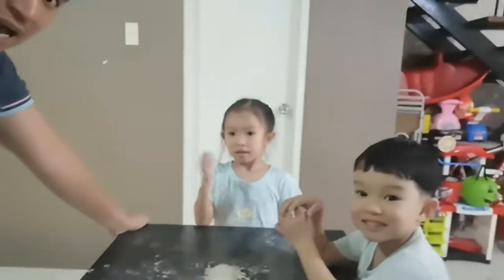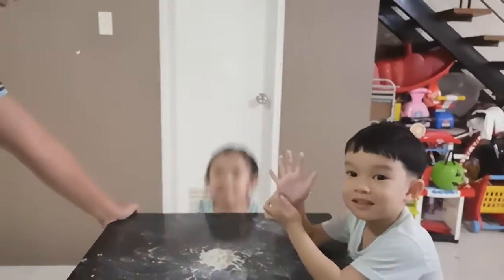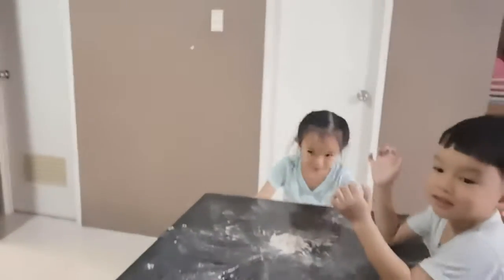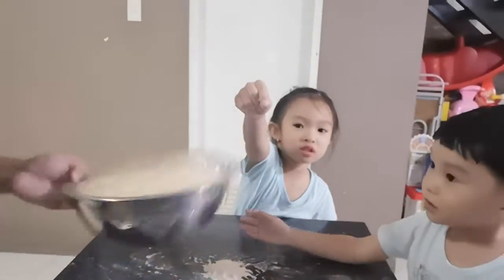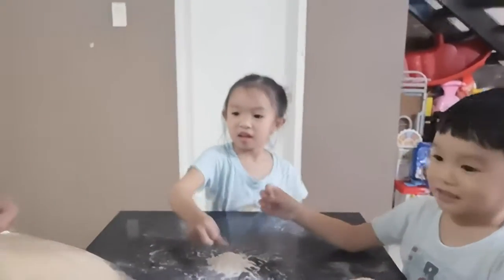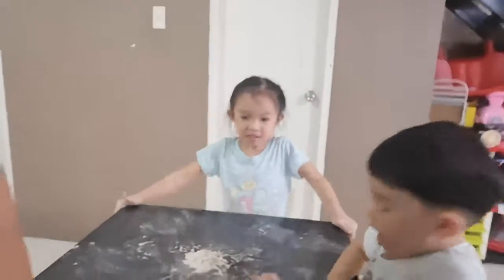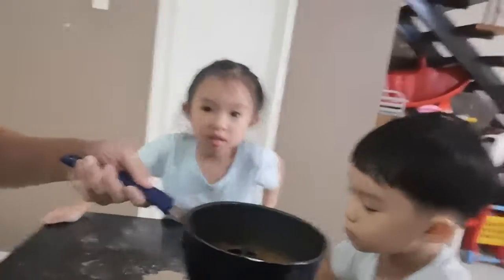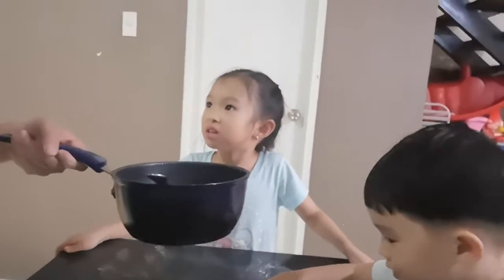Apple Cinnamon Bun - Episode 5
Homemade Bread Bun, stuffed with homemade apple jam